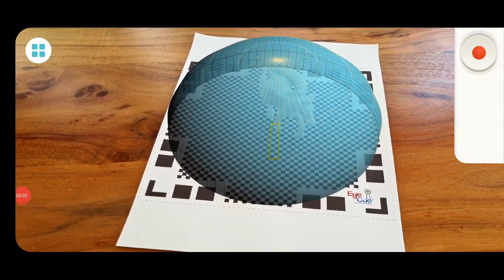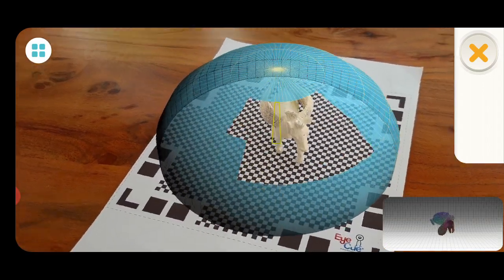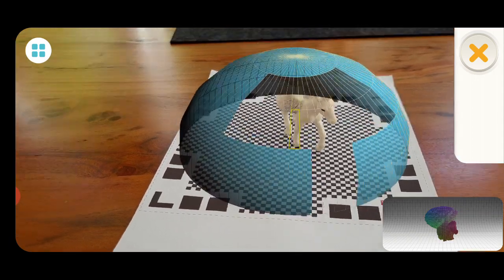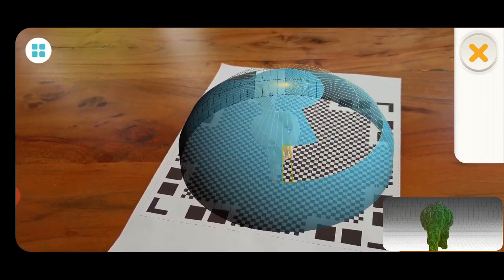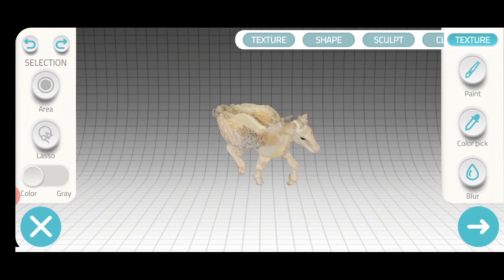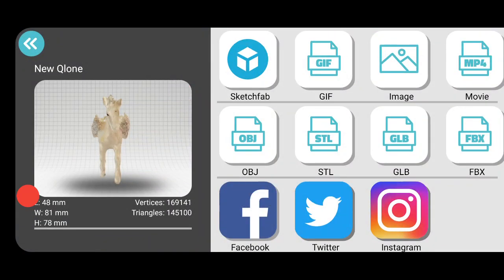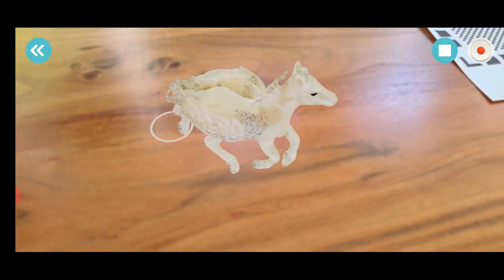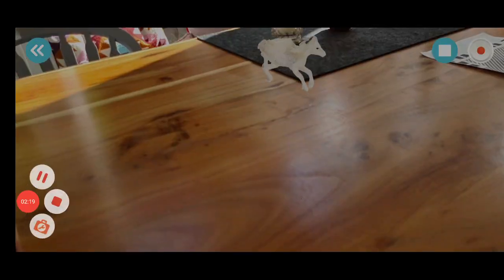Mobile 3D scanning with automatic AI animation brings toys to life 🤯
In this video I walk through a new iOS/Android app that creates amazing 3D scans only with RGB camera data, then allows to edit, export in various formats and can show the model in AR, even with automatically generated animations powered by AI rigging. The results are mind-blowing! 😍

Make sure you to watch the video till the end with audio. 🔉
The final feature is ridiculously awesome. 🤩

Not only my kids will love that we can bring their toys to life, there are so many use cases also for enterprise scenarios with fast mobile scanning and auto animation. ✨